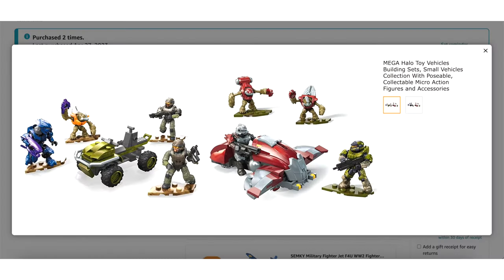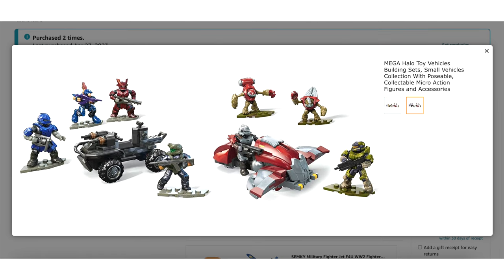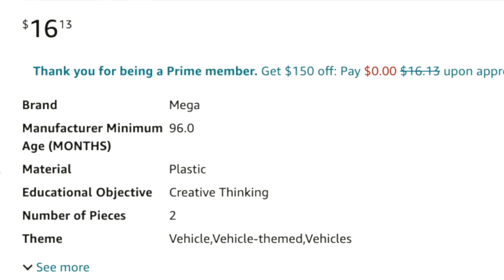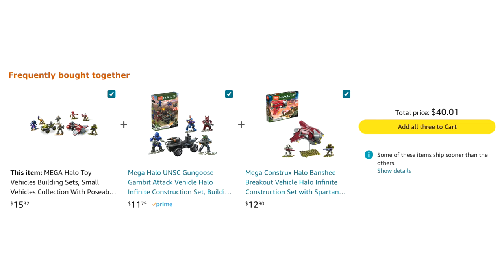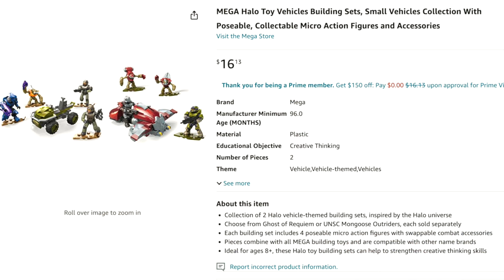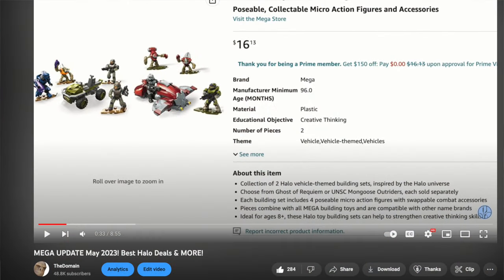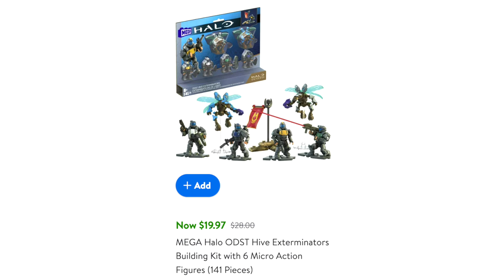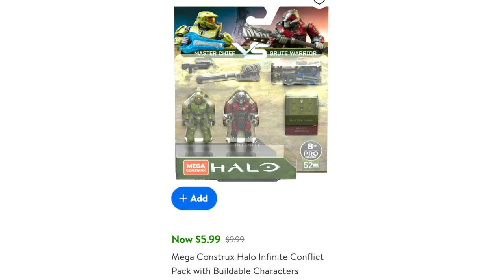Buyer BEWARE - I was Wrong 🙏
Hope this info gets to the people who need it. I always try and provide the best information that I can to you all 💗